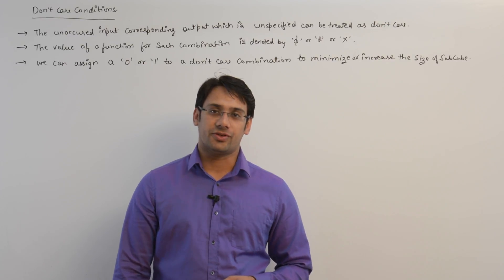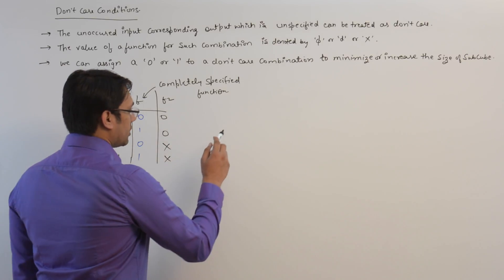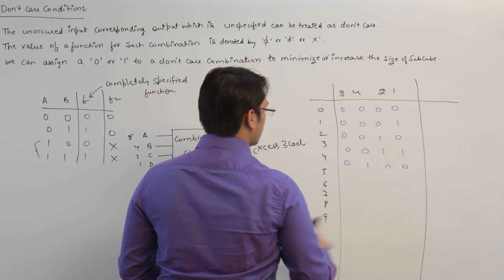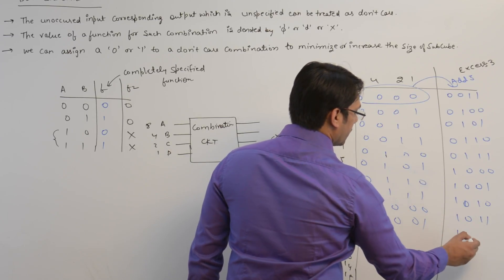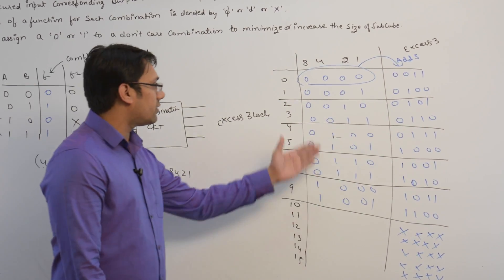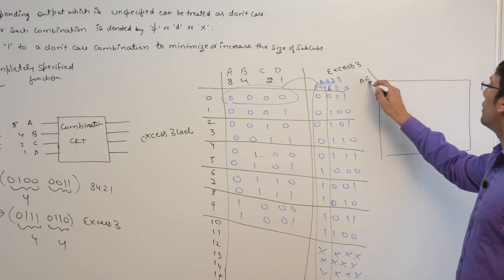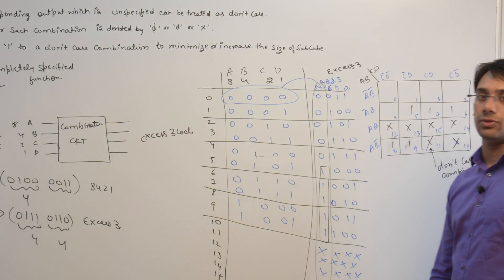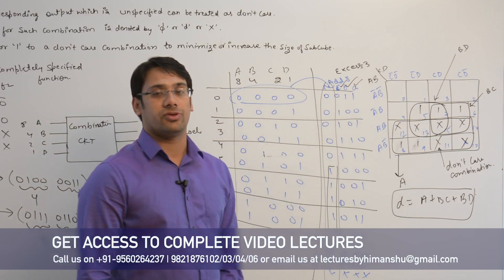26 Introduction to don't care combination